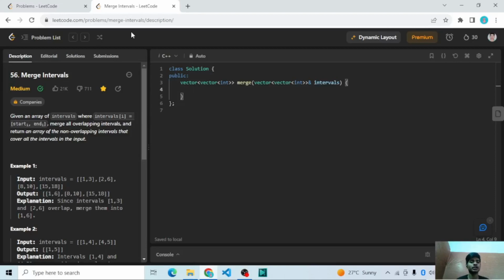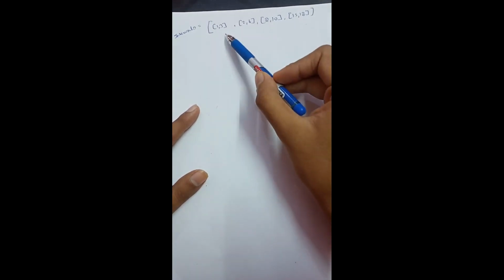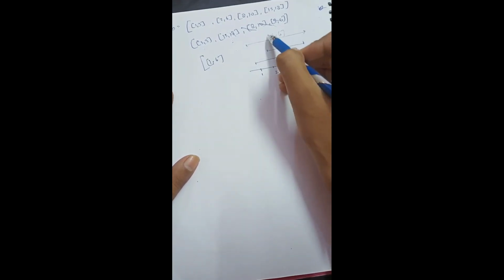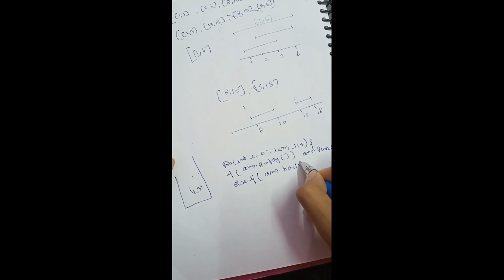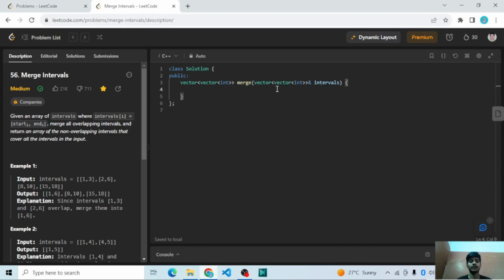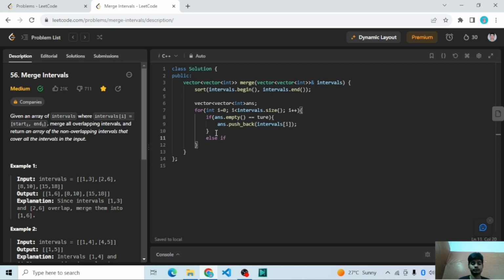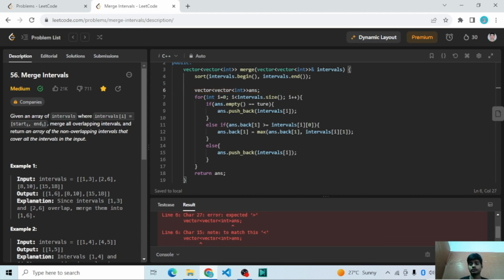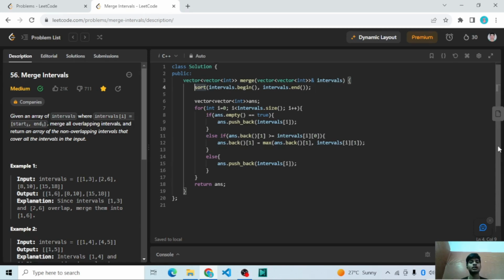Merge intervals || DSA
In this video we are solving the problem Merge intervals. Before watching this video please try this problem by yourself.